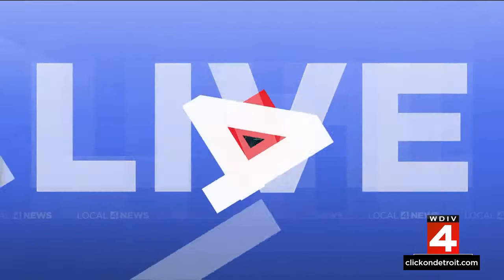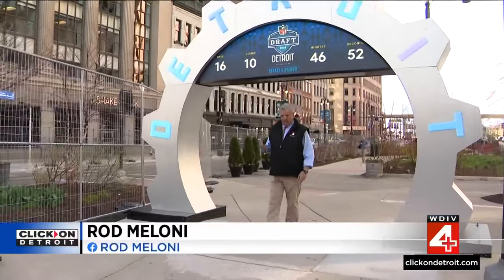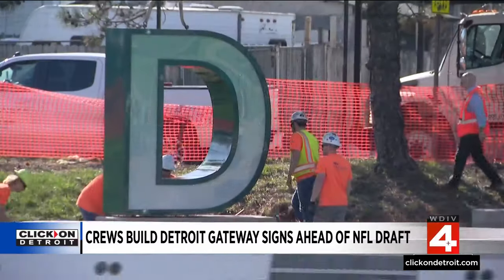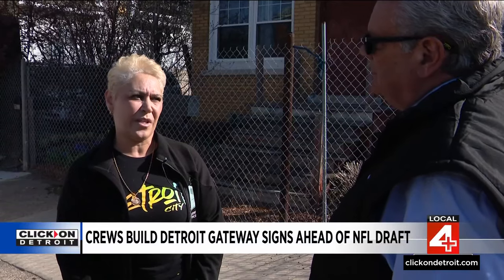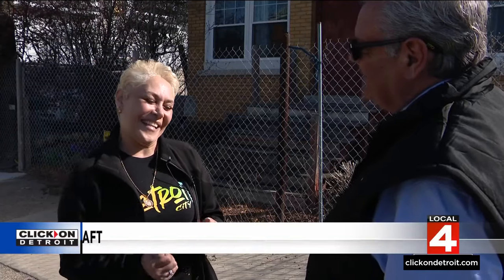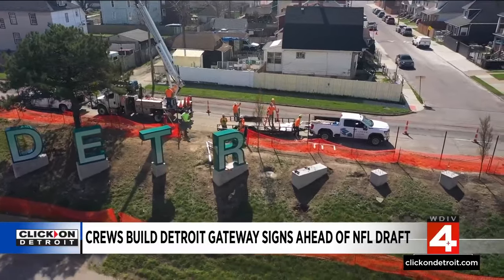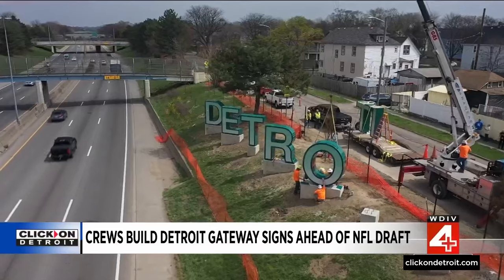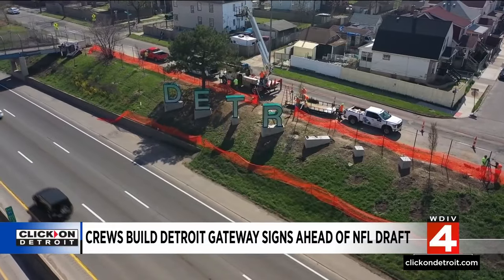Detroit Gateway sign welcoming visitors along I-94 completed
The Fairmont Sign Company is behind the project and other signature signs such as the Fox Theatre and Madison Marquee.